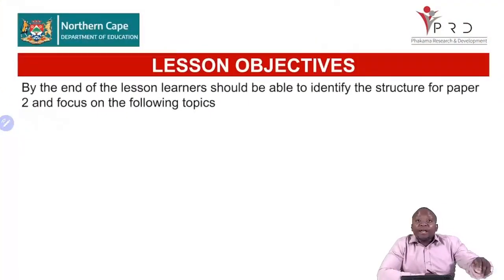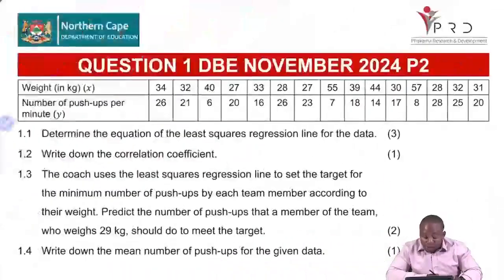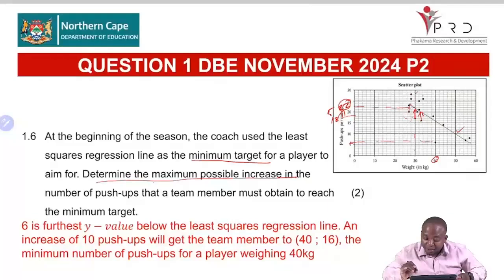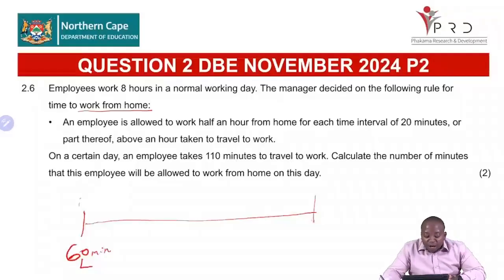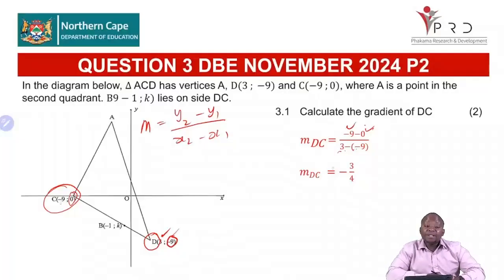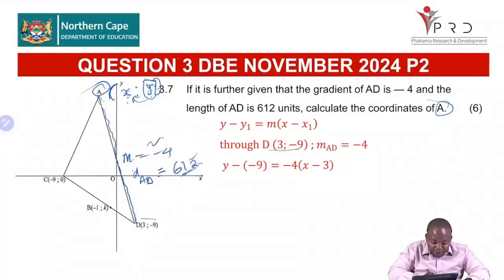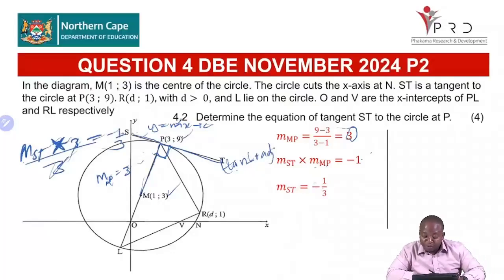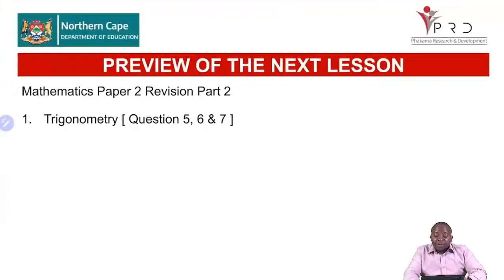MATHEMATICS GRADE 12 STATISTICS AND ANALYTICAL GEOMETRY